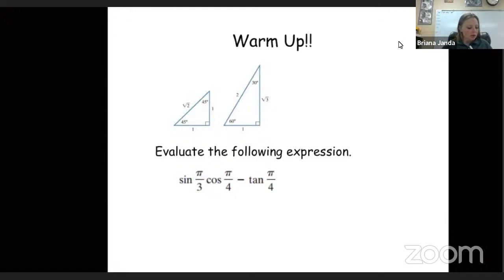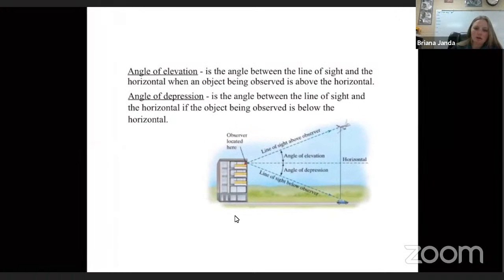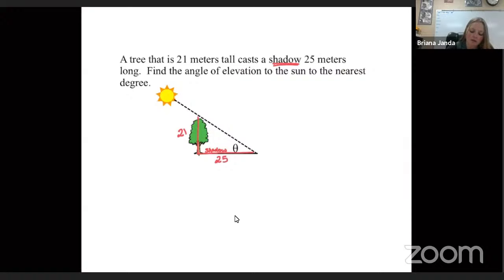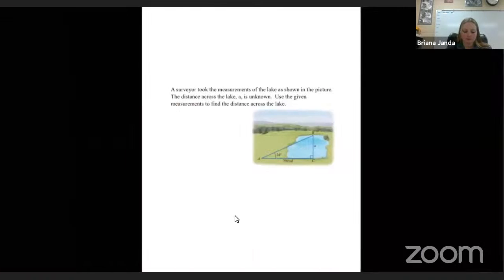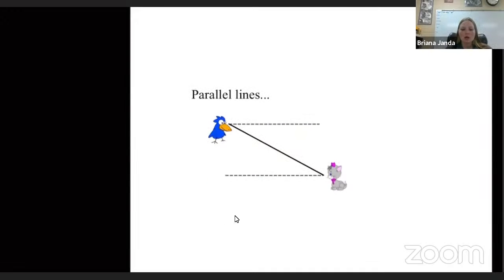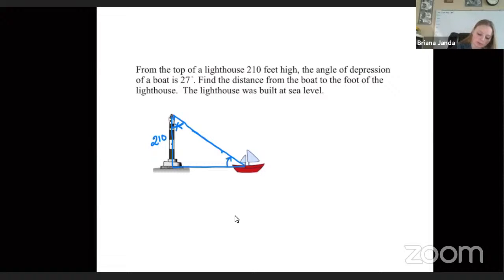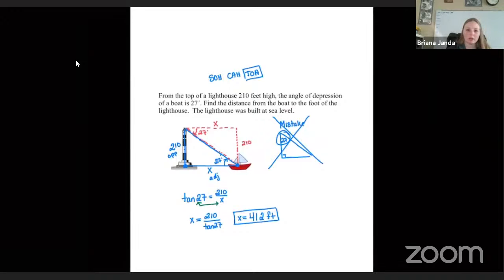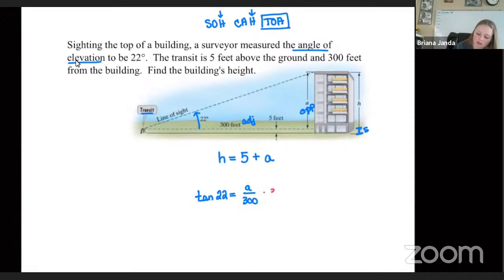4.3 Notes Day 2 Pre Calc